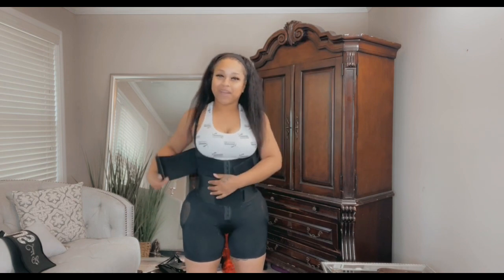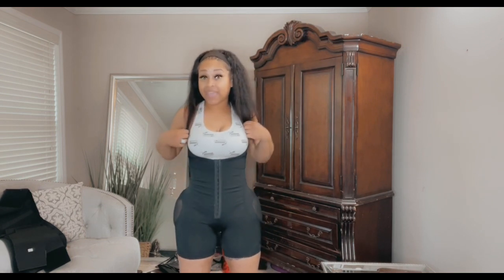No Compression On Butt Or Hips Shapewear Faja Garments ❤️❤️❤️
This shapewear is called no compression on butts and hips at snatchbans.com.. ￼This garment has light compression on butts and hips with is made of MESH ..Also has a great butt  lifter with three row hooks and maintain great compression.￼ The 2021 garment comes with a Snatch Bans which is extremely great for extra curves and shapes￼ in the mid section .. This garment looks good in all clothing jeans dresses tights anything￼.

Bosslady7

Garment called
No Compression on butt and hips
2021 no Compression on butts and hips

Inbox me if you have any questions
Bossladyseven IG